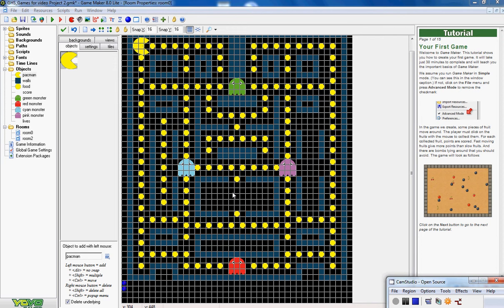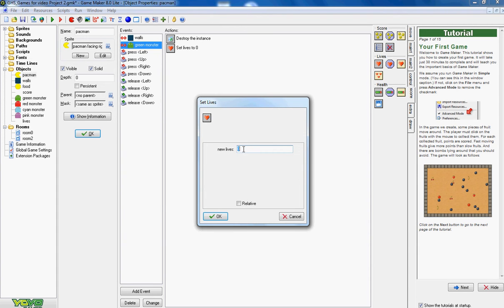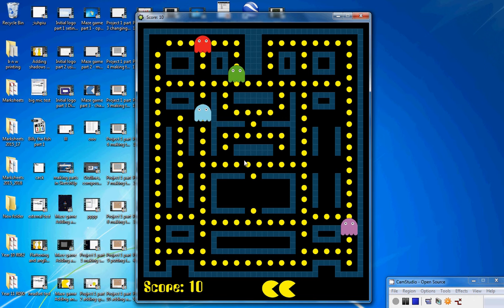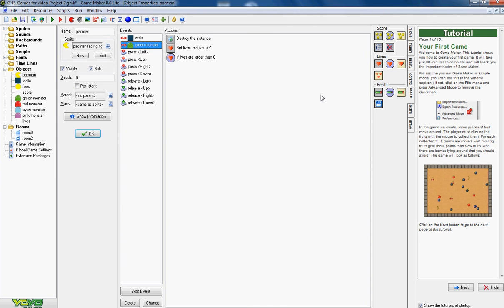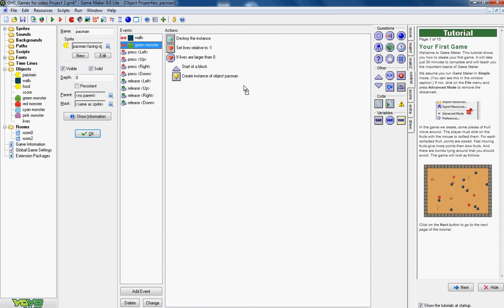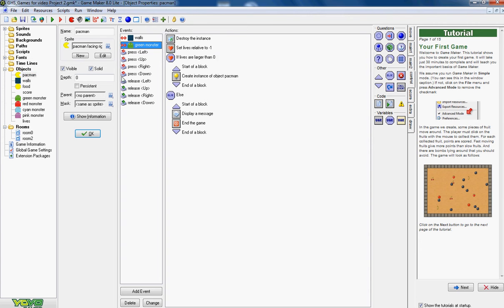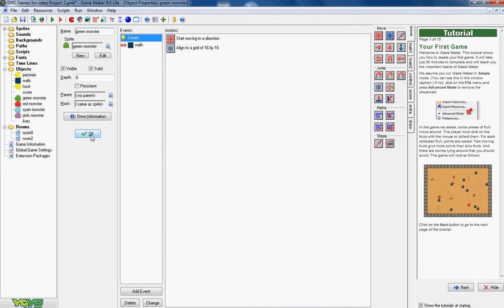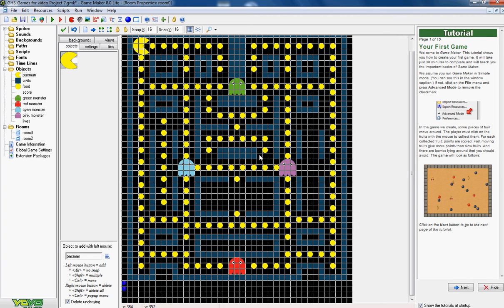Project 2 part 15 losing lives and losing the game